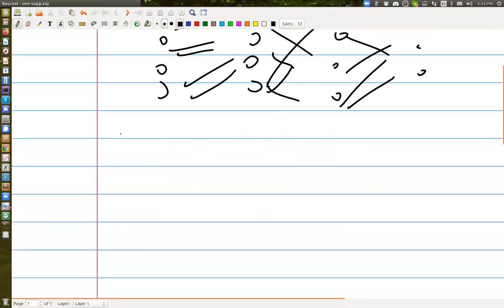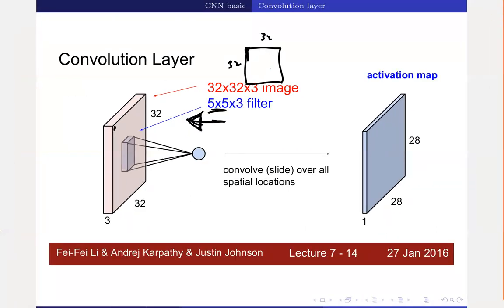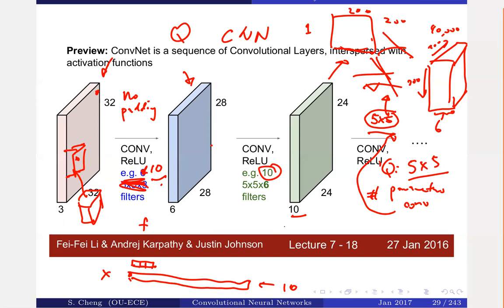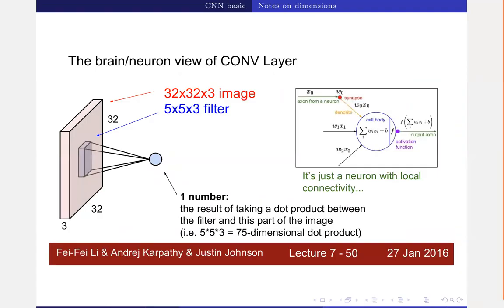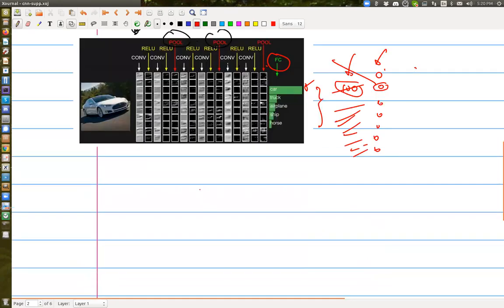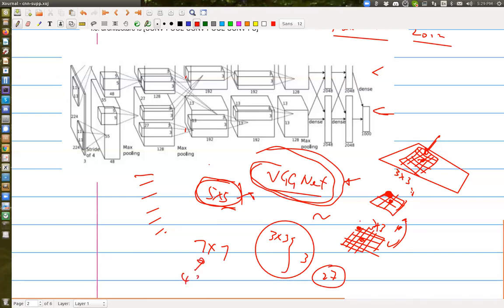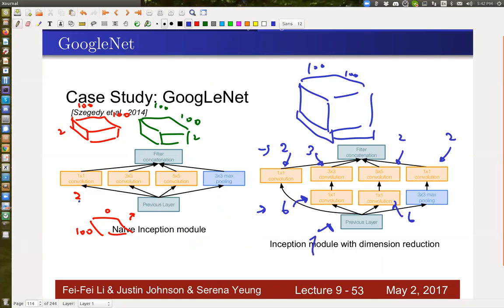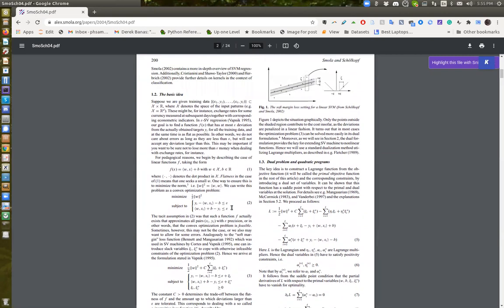13 - CNN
Overview:

00:30 - Review of general neural networks
02:30 - Overview of convolutional neural networks (CNN)
03:31 - Q1
05:00 - Motivation of CNN
10:30 - Difference of convolutional filter in CNN from classic image processing
16:51 - Q2
19:20 - Q3
21:30 - Q4
27:40 - Q5
29:00 - Q6
35:00 - Pooling
41:00 - Q7
42:50 - Q8
47:48 - A typical (classic) CNN
51:05 - LeNet-5
53:08 - AlexNet
55:10 - VGGNet: popularized small filters
1:02:00 - 1x1 filter (bottleneck layer)
1:06:50 - Inception module (GoogLeNet)
1:12:10 - Q9